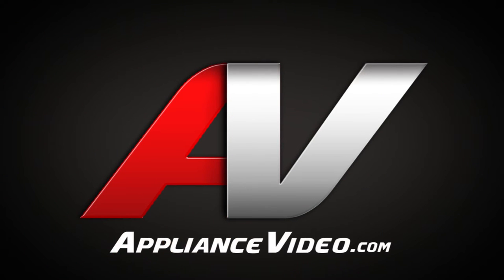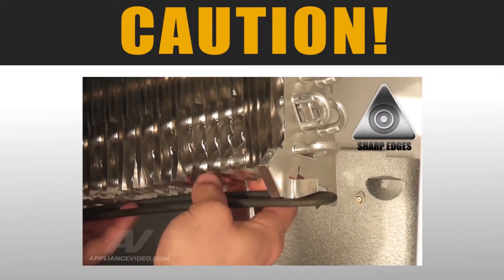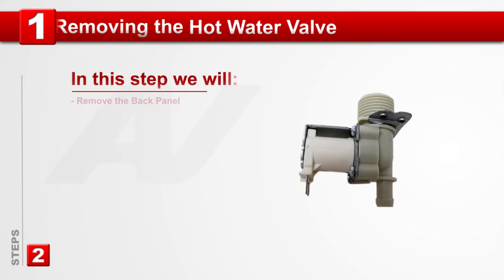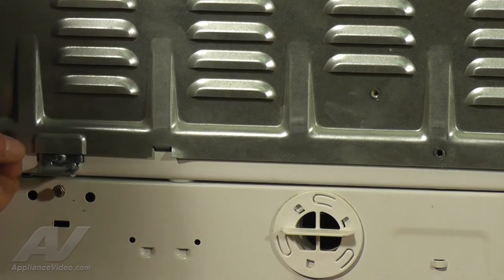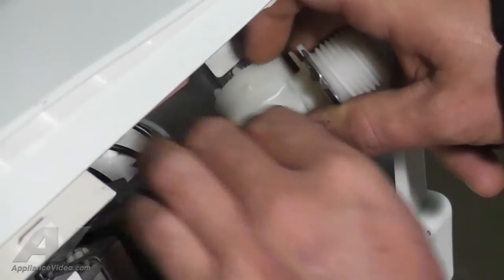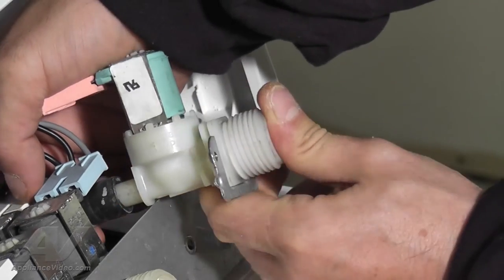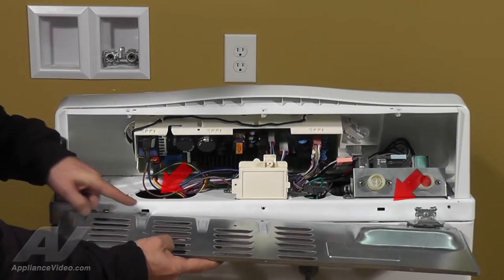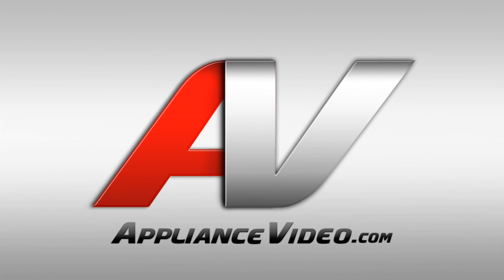LG Washer Repair - Leaking Hot Water - Hot Water Valve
This video shows you how to Repair a *WM0532HW LG Washer 5220FR2006H Hot Water Valve*
*Symptoms may include:* Leaking Hot Water or No hot water